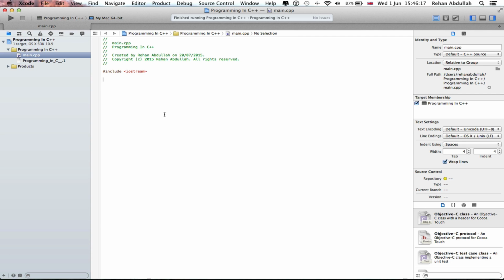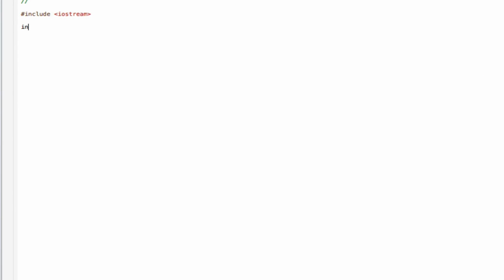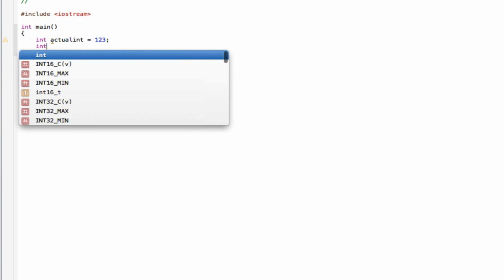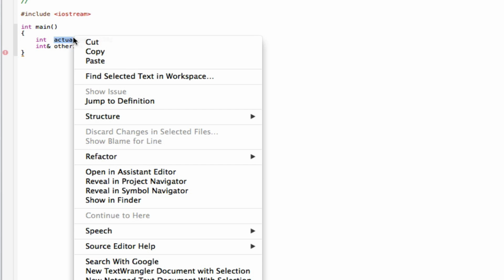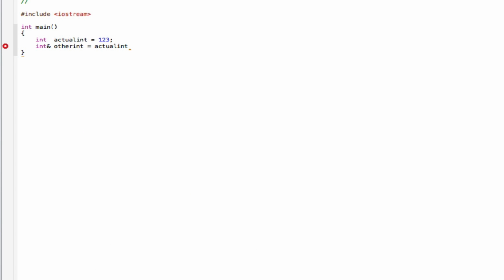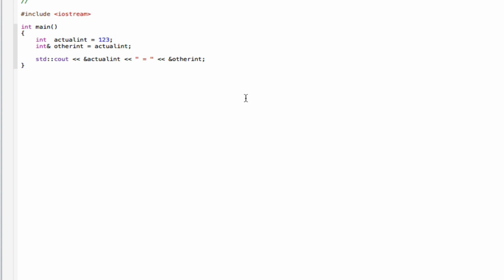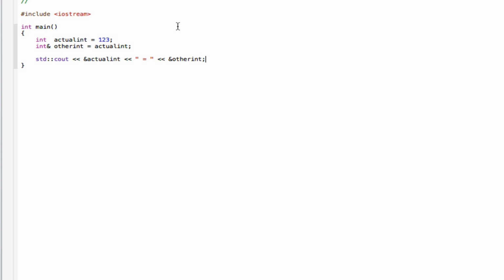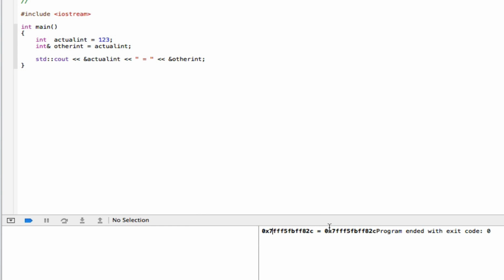PROGRAMMING IN C++ / X-Code || Tutorial 48 - Addresses of References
Programming in C++ / Xcode || Tutorial 48 - Addresses of References

Welcome to your 48th ever Programming in C++ Tutorial using Xcode, we require no Terminal or Text Editor, just Xcode / and it's all about Addresses of References.